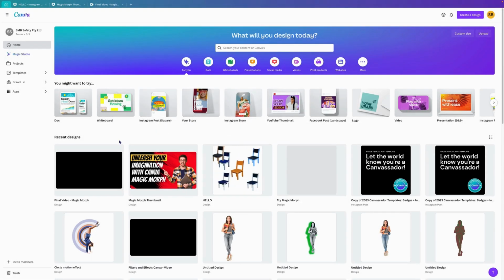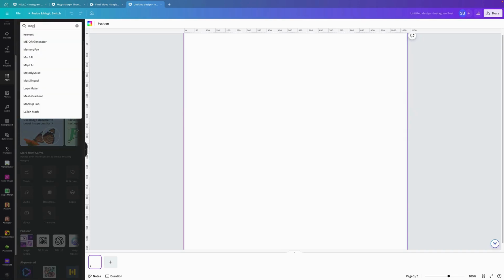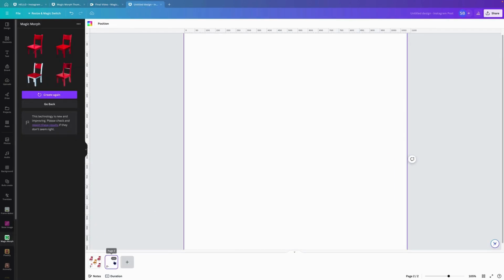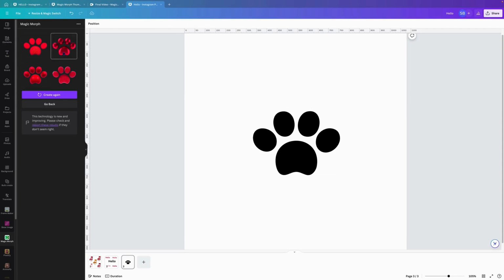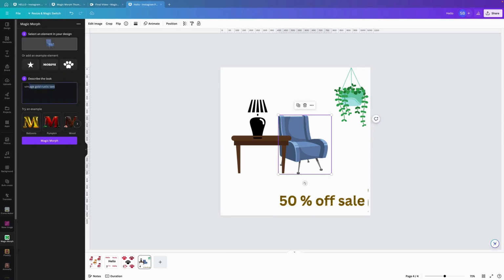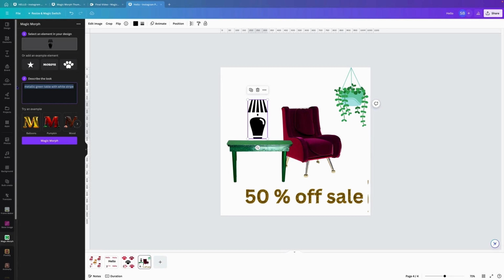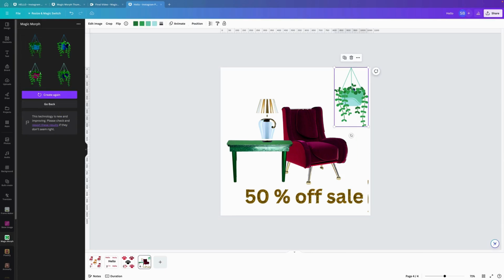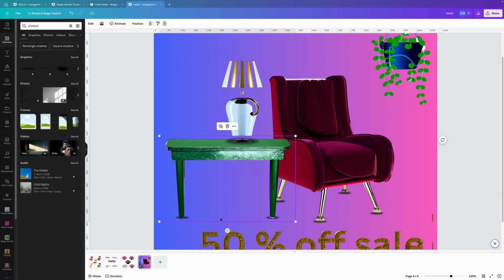Canva Magic Morph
Welcome to Fun with Canva! Creating Seamless Image Transitions with Canva!
Introducing Canva Magic Morph, the innovative feature that takes your designs to the next level! Are you ready to unlock the power of transformation and add a touch of magic to your creations? In this comprehensive guide, we'll delve into the ins and outs of Canva Magic Morph, providing you with expert insights and tips to optimize your designs and captivate your audience.

Canva Magic Morph is a groundbreaking tool that allows you to seamlessly transition between different elements in your designs, creating captivating animations and transitions with just a few clicks. Whether you're looking to add visual interest to your presentations, bring your social media graphics to life, or create eye-catching logos and branding materials, Canva Magic Morph empowers you to unleash your creativity like never before.

So, how does Canva Magic Morph work? It's simple yet powerful. With Canva's intuitive interface and user-friendly tools, you can easily select the elements you want to morph and specify the transition properties, such as duration, timing, and easing effects. Then, with a single click, Canva Magic Morph will automatically generate smooth and seamless animations that bring your designs to life.

But the magic doesn't stop there. Canva Magic Morph also offers a range of advanced features and customization options to help you tailor your animations to suit your unique style and vision. From adjusting the speed and direction of your morphs to adding effects and filters for added flair, the possibilities are endless.

Ready to take your designs to the next level with Canva Magic Morph? Here are some key tips and best practices to optimize your animations and make them stand out:

Keep it Simple: While Canva Magic Morph offers a wealth of creative possibilities, it's important to avoid overloading your animations with too many elements or complex transitions. Instead, focus on creating smooth and subtle morphs that enhance the overall impact of your designs.
Experiment with Timing: The timing of your morphs can have a significant impact on the overall feel and effectiveness of your animations. Take the time to experiment with different timing options, such as easing in and out, to find the perfect balance for your designs.
Use Effects Wisely: Canva Magic Morph offers a range of effects and filters that can add visual interest and depth to your animations. However, it's important to use these effects sparingly and strategically to avoid overwhelming your audience. Choose effects that complement your design and enhance the overall aesthetic without detracting from the message or content.
Test and Iterate: Like any design tool, Canva Magic Morph requires experimentation and iteration to achieve the best results. Take the time to test different animation styles, transitions, and effects, and solicit feedback from colleagues or peers to refine your designs and ensure they resonate with your audience.
By following these tips and leveraging the power of Canva Magic Morph, you can create stunning animations and transitions that captivate your audience and elevate your designs to new heights. Whether you're a seasoned designer or just starting out, Canva Magic Morph offers endless possibilities for unleashing your creativity and making a lasting impression. So why wait? Dive into Canva Magic Morph today and start transforming your designs into works of art!
Welcome to "Unleash Your Imagination: Mastering Magic Morph Techniques!" In this tutorial, we'll dive into the enchanting world of morphing images with Canva. Whether you're a beginner or a seasoned creator, this tutorial will elevate your design skills to new heights! Learn how to seamlessly transform images, add captivating effects, and unleash your creativity like never before.

Don't miss out on unleashing your imagination and creating magical designs that captivate your audience.

Chapters

00:00 - Intro
00:15 - How to get to Magic Morph in Canva
02:41 - Using Magic Morph
06:51 - Bonus Content - Designing a Sale Poster